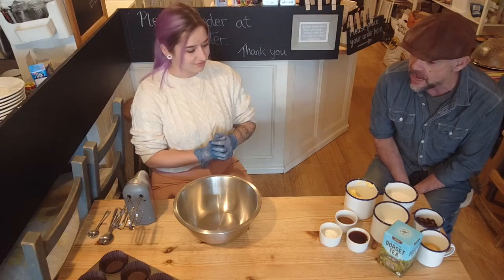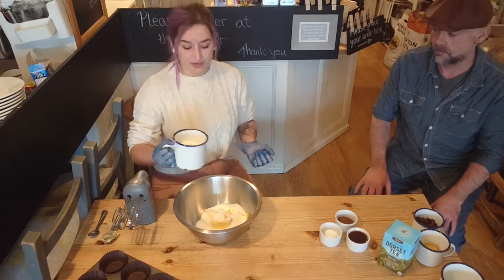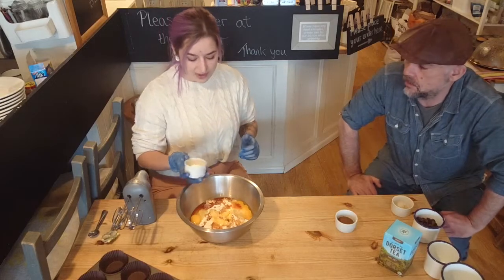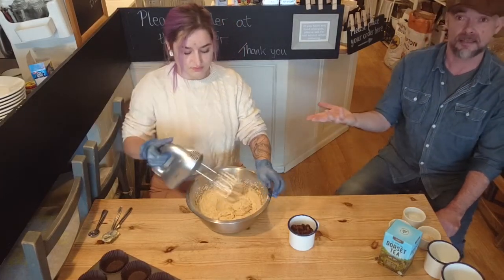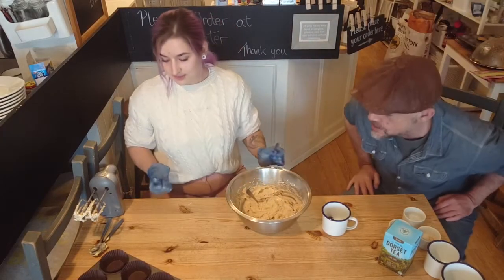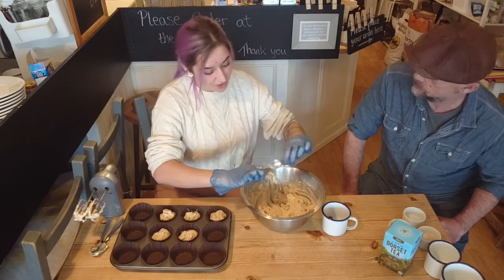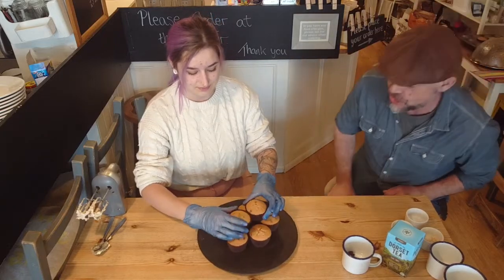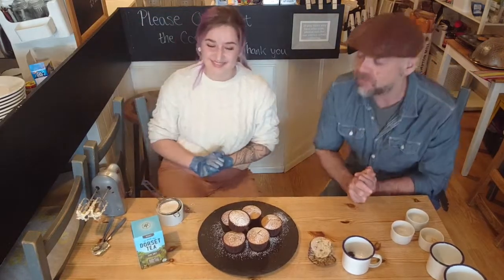Dorset Tea Earl Grey Cupcakes with the Yellow Bicycle Cafe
The most delicious cupcakes with a twist of Earl Grey! Here is the written recipe: